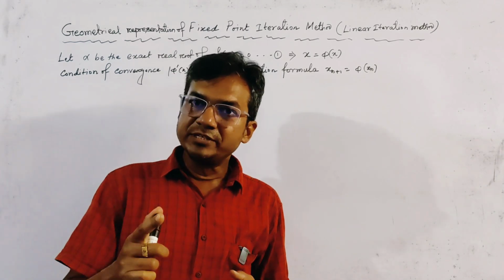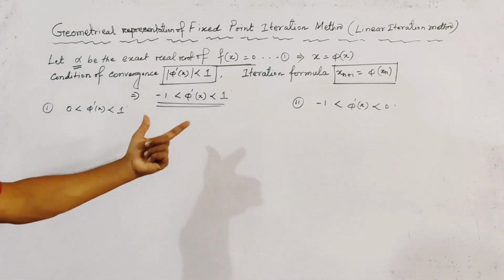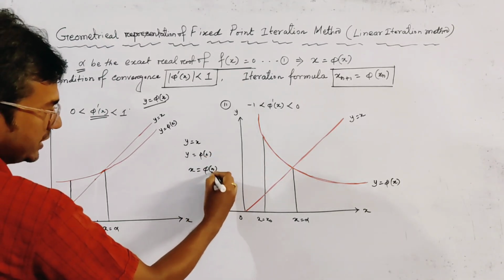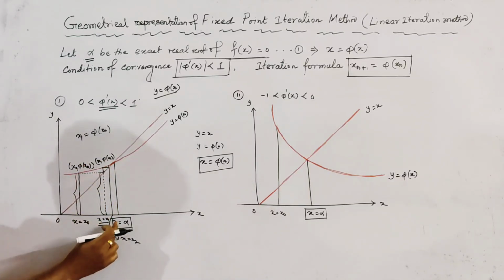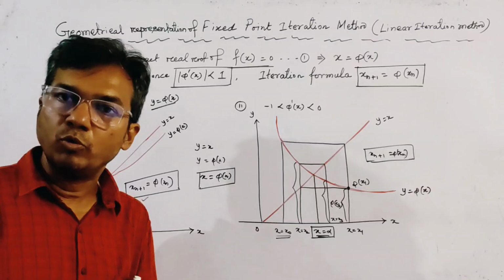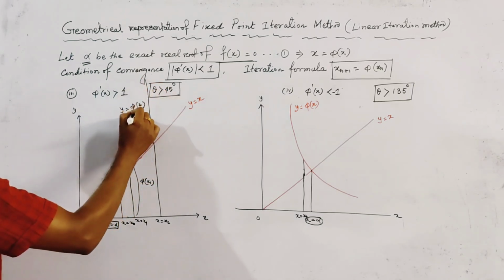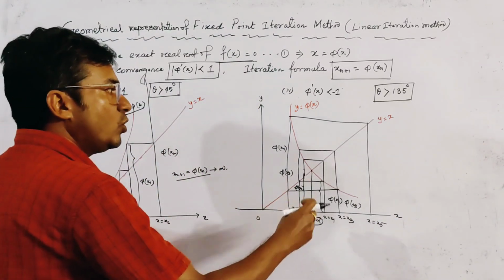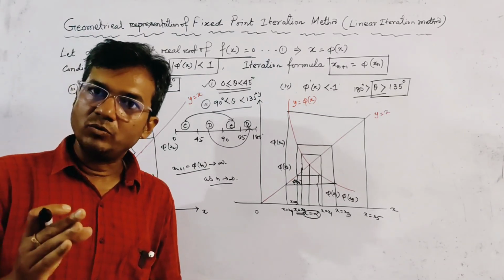Geometrical Repreention of Fixed Point Iteration Method.( Different types of Iteration Function)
Geometrical Repreention of Fixed Point Iteration Method.(4th Lecture)